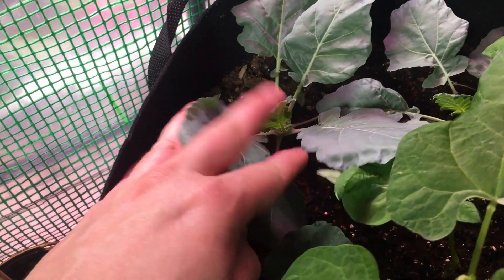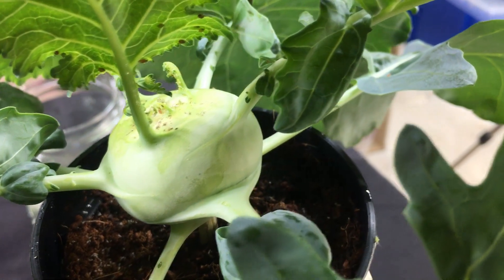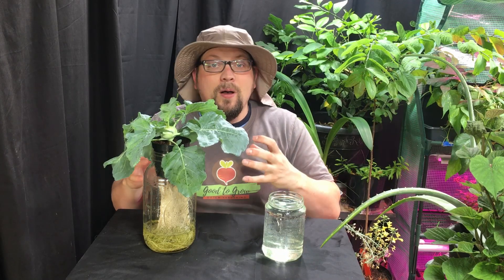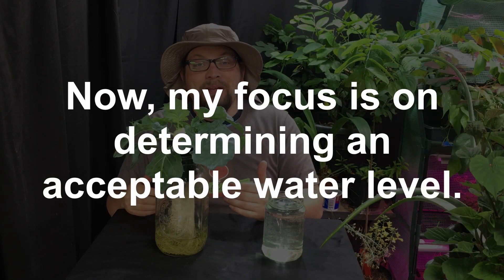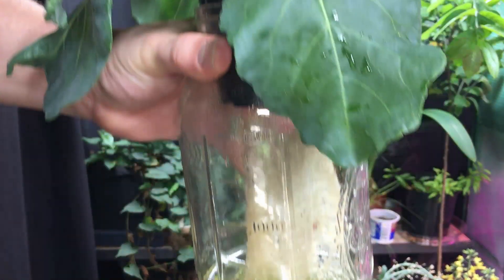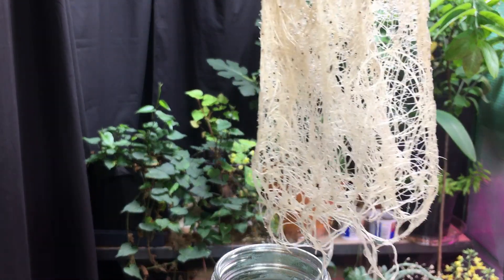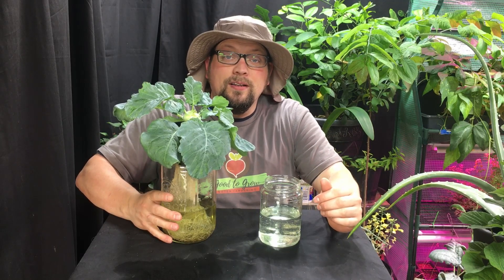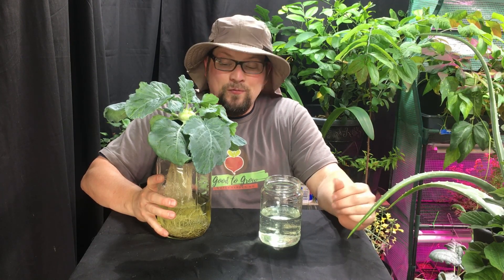Unbelievable Kohlrabi Growth! | Refilling a Kratky Method Hydroponics Setup | Guten Yardening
We have been learning so much from our first ever kratky hydroponic setup while growing quick star kohlrabi.

This method has proven to be quicker than growing in potting mix, and while this method is a non-recirculating hydroponics method that does not need to be refilled for quicker maturing plants, we have learned that our kohlrabi is a very quick feeder and drinks a lot of water quickly.

As a result of this, we have to replenish the water supply to the plant.  However, one thing we know is that the roots change their purpose as they grow and are exposed to air, so some of the roots repurpose themselves and take in air, while the roots that are still in contact with water are focused on feeding and taking in water.

Because the root structure developed so much in the past few weeks, the water level decreased a great deal, and now we know we need to keep the water level consistant without covering the roots that are taking in oxgyen so we don't drown the plant.

In this video we show you how we are refilling the kratky setup to keep the water at an appropriate level to keep this beautiful kohlrabi plant growing!